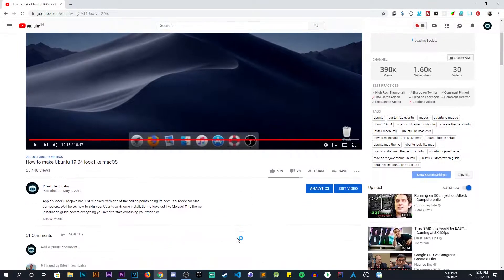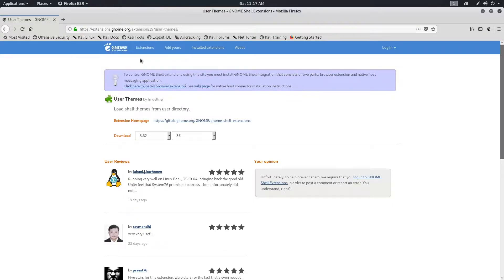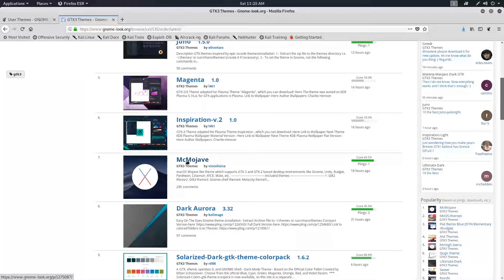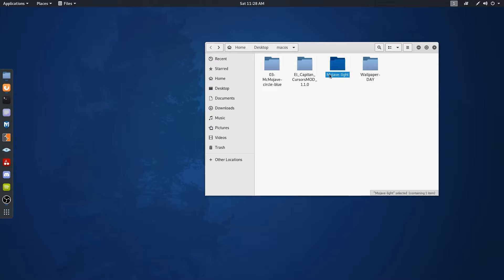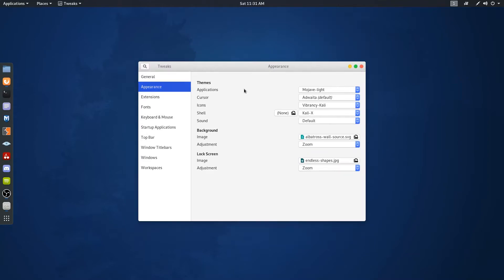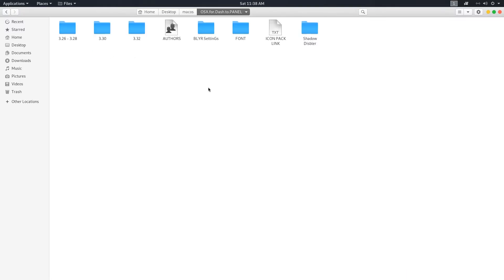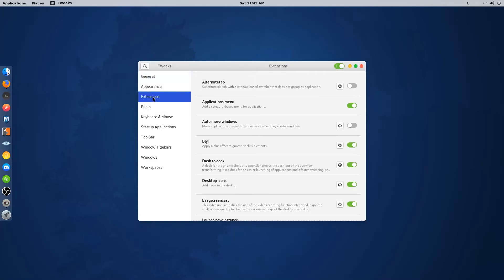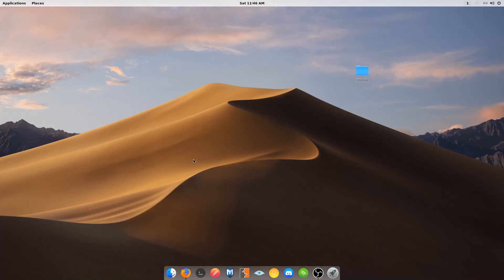[UPDATED] Make Ubuntu 19.04 look like macOS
Apple's MacOS Mojave has just released, with one of the selling points being its new Dark Mode for Mac computers. Well here's how to skin your Ubuntu or Gnome installation to look just like Mojave! This theme installation guide covers everything you need to start confusing your friends!!